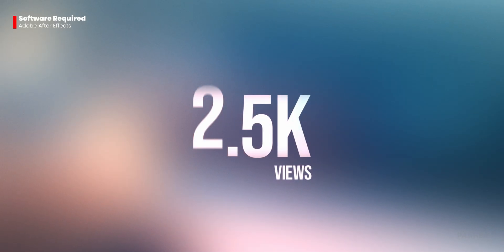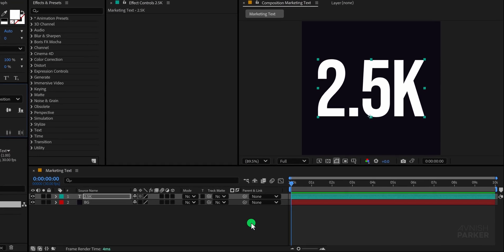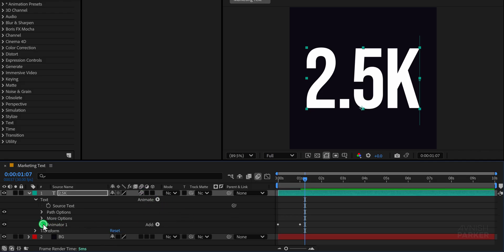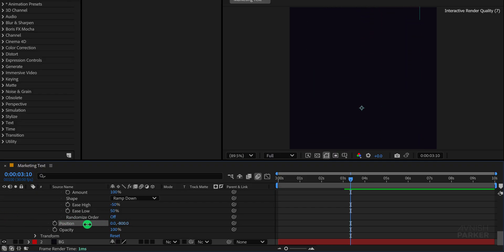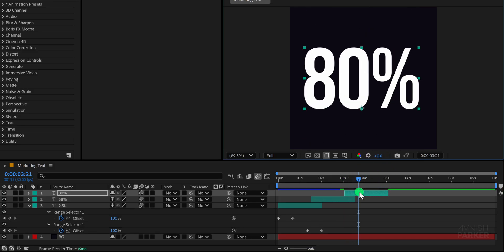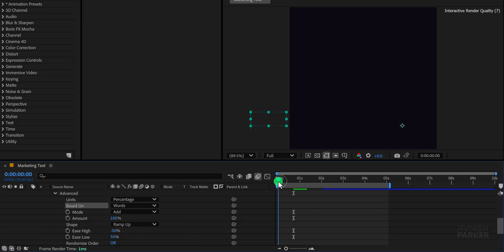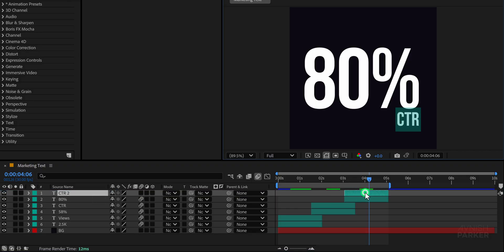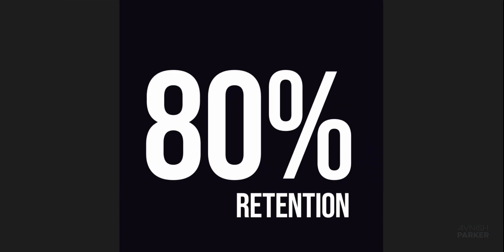Make Your Stats Look Like This in After Effects!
Hey everyone! Today I’m going to show you how to create smooth, professional text animations in After Effects, step by step. Whether you’re making videos for social media or just want your titles to look amazing, this tutorial has got you covered. Let’s jump in and bring your text to life!